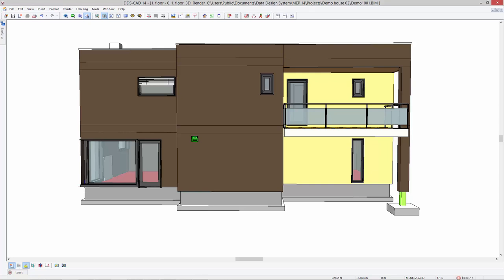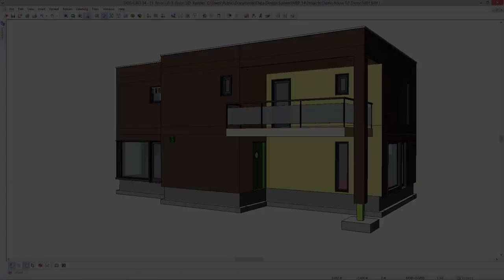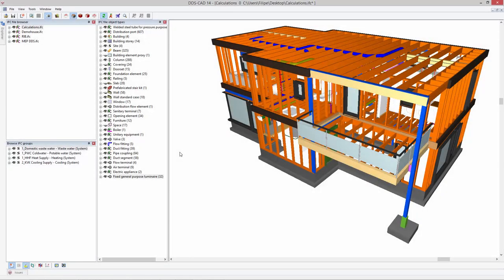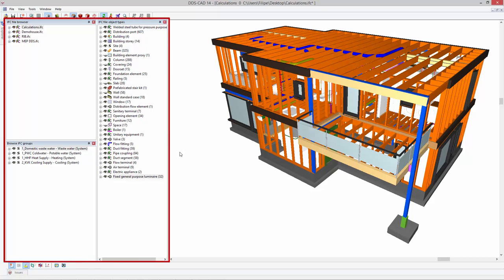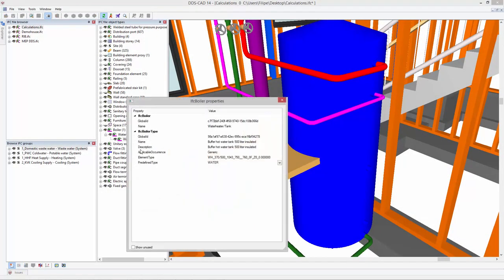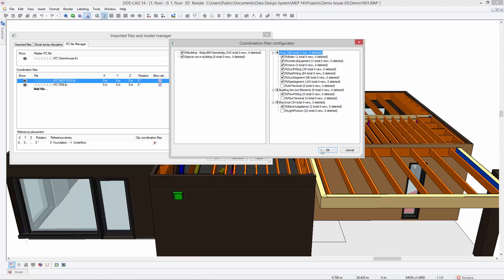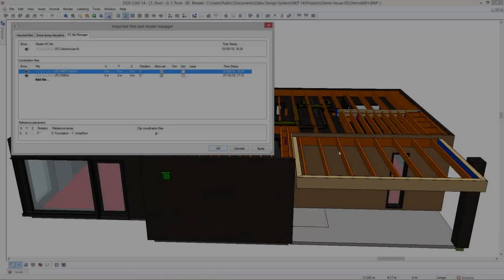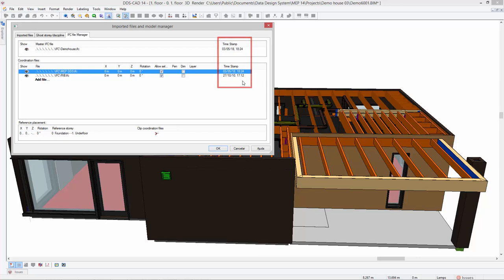DDS-CAD 14: New IFC Engine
DDS-CAD 14 introduces a complete new IFC engine. Both the reading of an IFC file and the generation of its geometry is completely rewritten and enhanced.
The new engine supports native foundation classes and by default applies thread based clipping. This newly implemented thread based clipping makes the new engine significantly faster compared to the old engine using advanced clipping.
For analyzing the information contained in IFC files, the trees in the docking window have also been completely rewritten. They now fully support the IFC4 structures for IFC files, groups and object types. DDS-CAD 14 provides a new filter configurator. It allows you to select the IFC elements that need to be included and excluded on import. When updating an IFC coordination file, the filter configurator also lists the number of deleted and added elements of each entity.